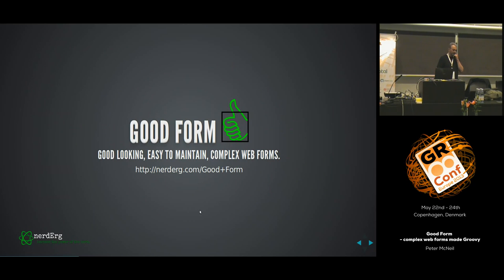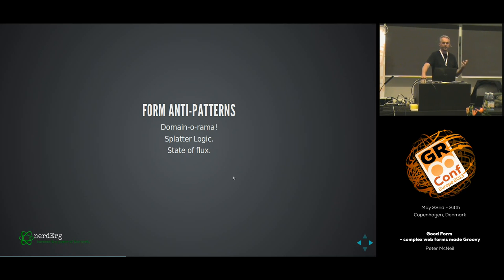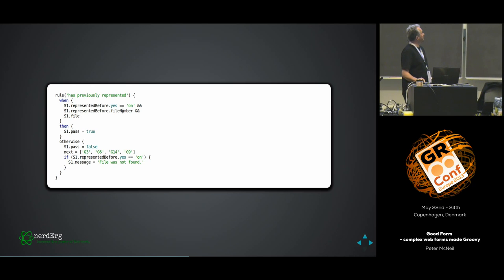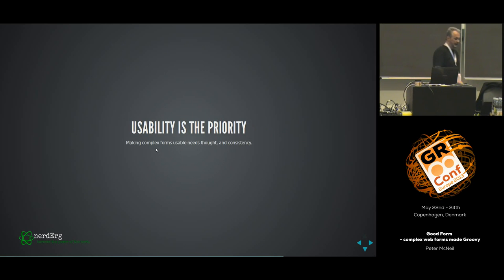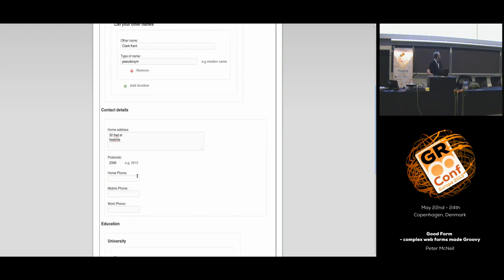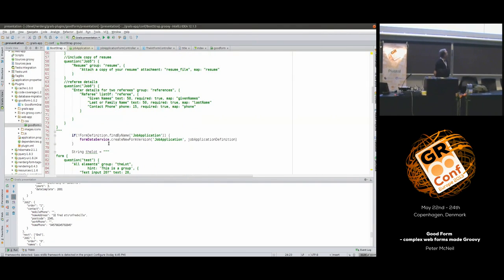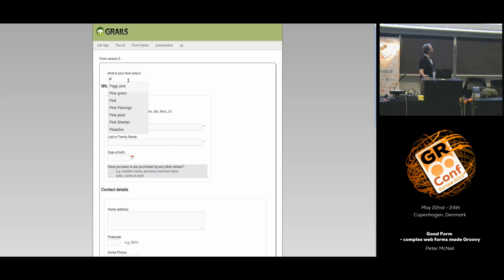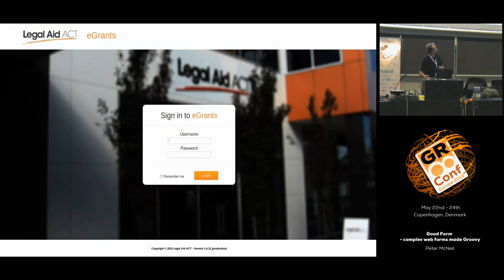Good Form - Complex Web Forms Made Groovy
Learn how to use the new Good Form Grails plugin for making manageable changeable web forms.

Good Form provides a framework that makes even the most devilishly complex Government style application forms implementable in a way that lets you improve the user experience, while allowing the form to be updated and changed on the fly.

But wait, there's more! The business rules are in a Rules Engine, the form is a Readable DSL, Validation included, Version controlled for comfort (yes you can have multiple versions of the form current at the same time)... too much for an Abstract, come and see it in action... Did I mention *no* back/next buttons or webflow?